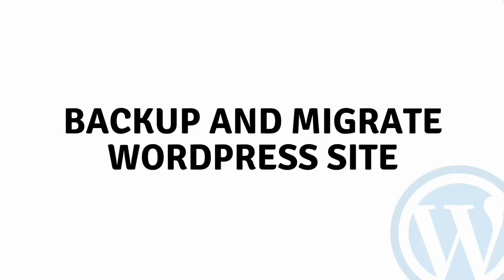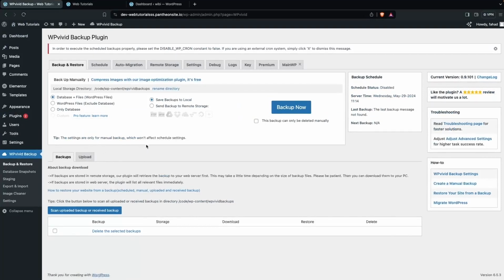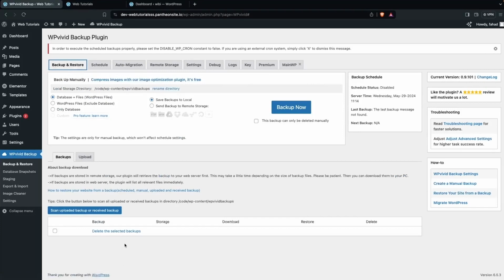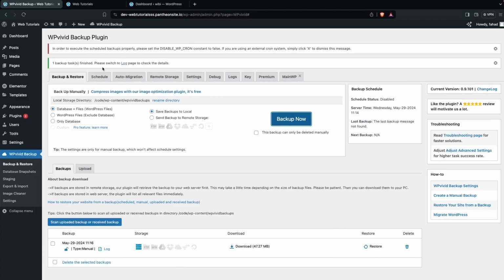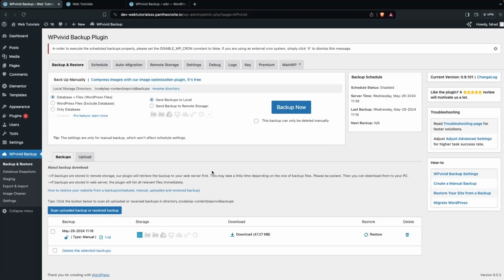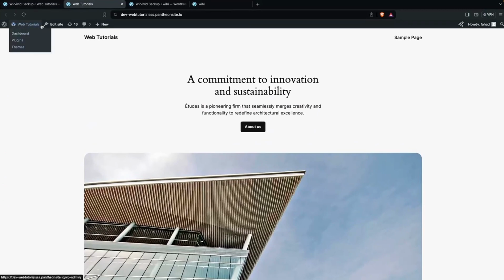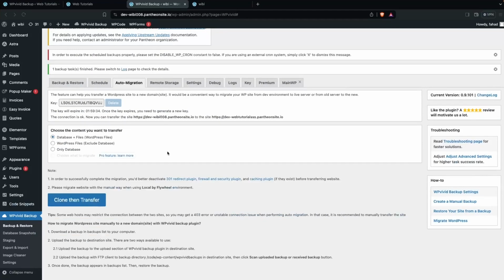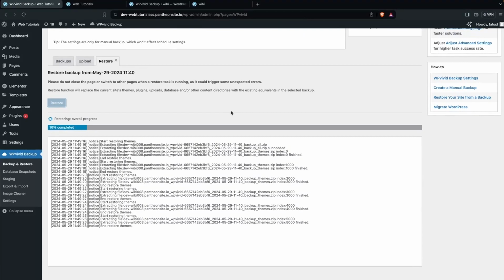How To Backup and Migrate WordPress Site (easy tutorial)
In this video I will show you how to backup and migrate WordPress site.

Do you want to learn how to migrate WordPress website? Yes? Perfect! Then you've come to the right WordPress tutorial.

I will show you how to use WPvivid backup plugin and you will learn how to migrate WordPress site and how to backup WordPress website.

This is a step by step tutorial on how to migrate WordPress website WPvivid and it will explain how to backup WordPress site as well as how to migrate your WordPress site.